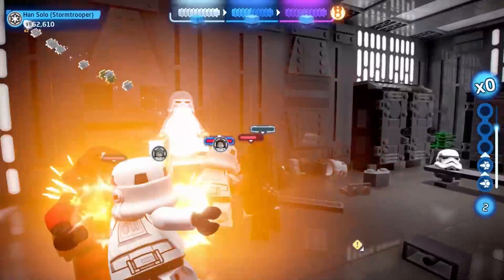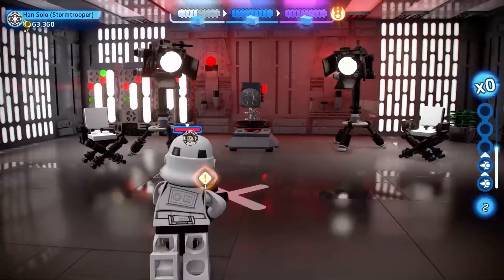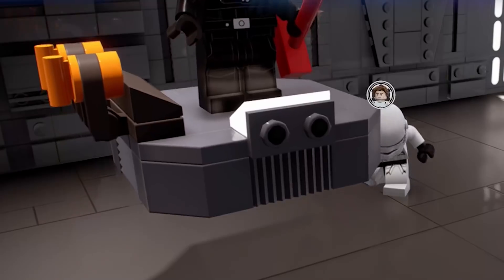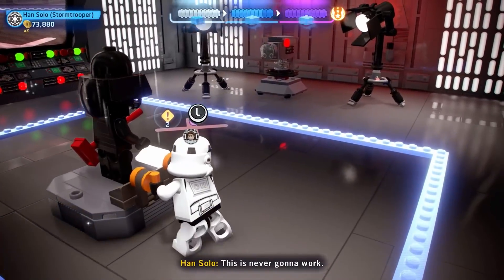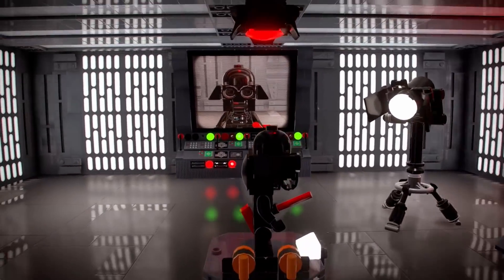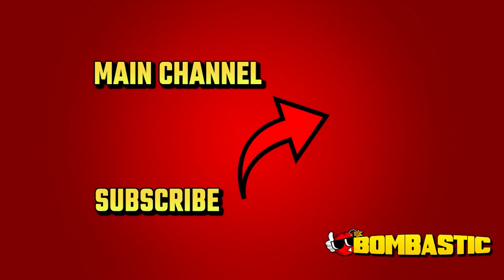Why does Darth Vader look like THIS?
Lego Star Wars The Skywalker Saga funny, random, epic, fails, easter eggs, hidden details, and Star Wars clips and shorts from Bombastic.